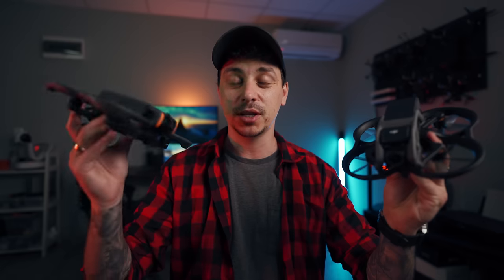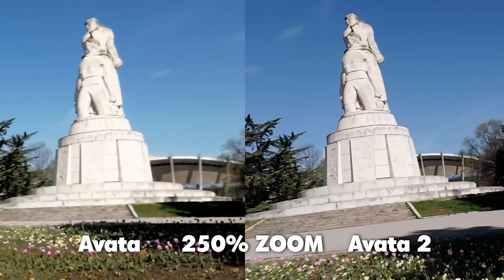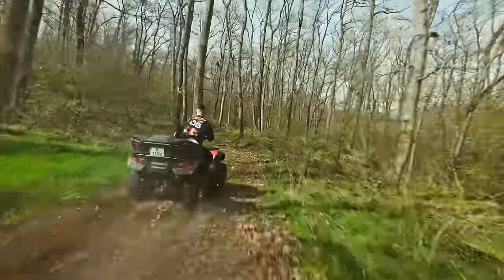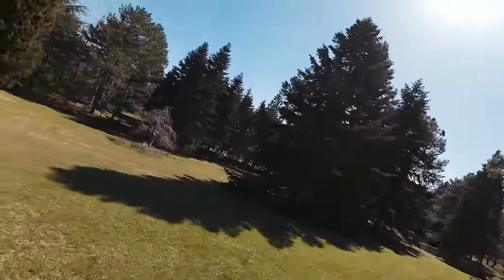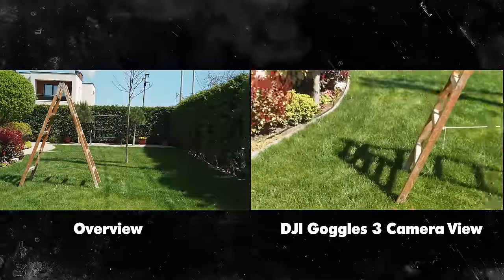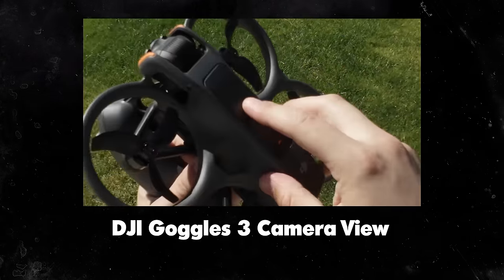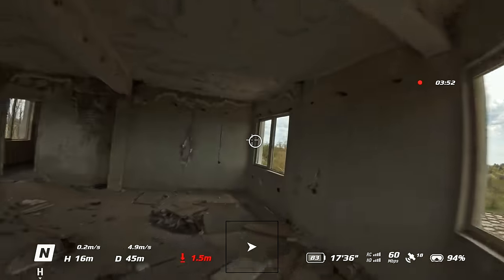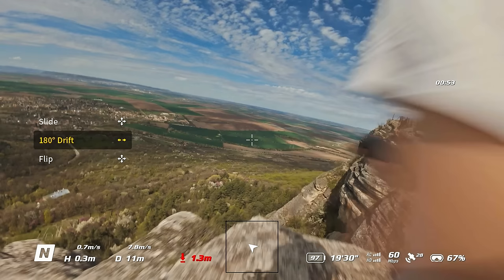DJI Avata vs Avata2 - IS IT WORTH UPGRADING?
🎶  MY CHOICE FOR MUSIC & SFX (AMAZING FOR CREATORS): 🎶
- Artlist (Get 2 EXTRA Months)

⬇️ ⬇️ ⬇️ GEAR I USE TO MAKE MY VIDEOS ⬇️ ⬇️ ⬇️

Landing Pad

🖥 EDITING 🖥
Editing Software - Davinci Resolve

Chapters:
0:00 - Intro
0:35 - Camera
3:48 - Size & Weight
4:58 - Additional sensors & features
5:35 - Easy Acro
6:58 - Transmission system
8:15 - Goggles
10:34 - Remote controllers
12:36 - Speed
13:33 - Noise
15:01 - Battery life
16:14 - Durability
17:22 - Internal storage
18:17 - Price
19:17 - Outro